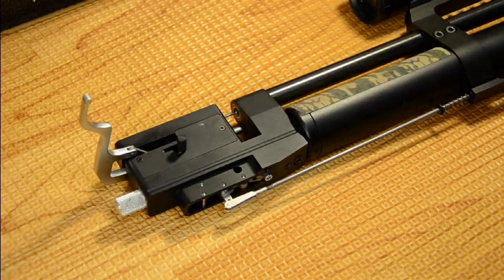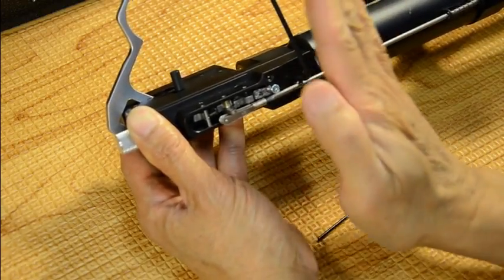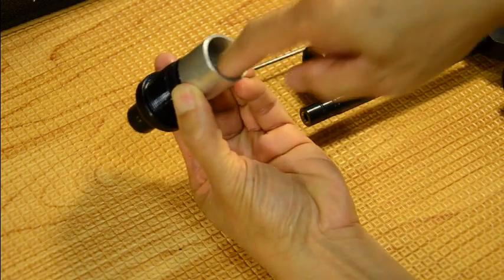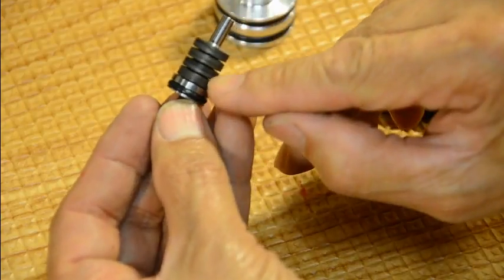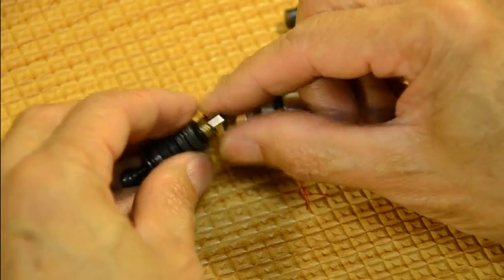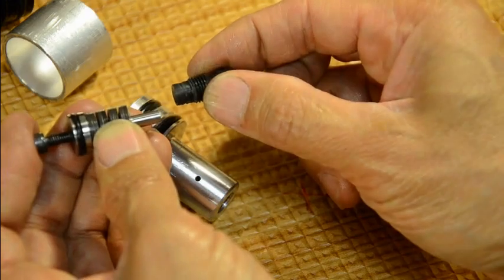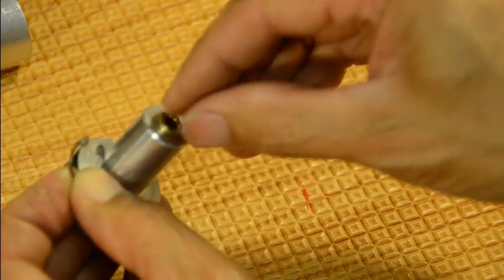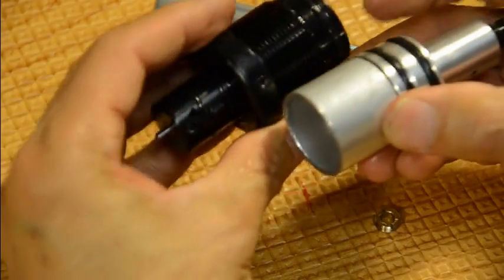KaliberGun Cricket Regulator Removal, Disassembly, Adjustment and functions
To adjust to higher regulated pressure you need to turn the black adjustment (seat) screw CCW so it will be further away from the regulator pistons, so it will require more regulated air to shut the valve.